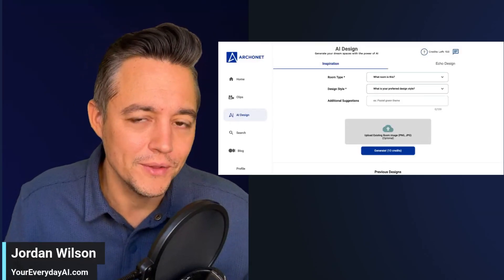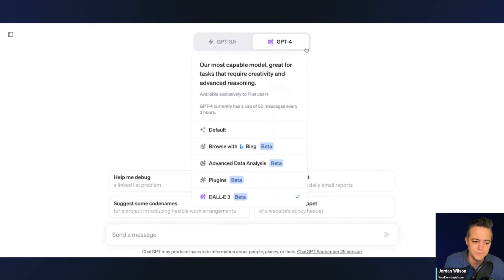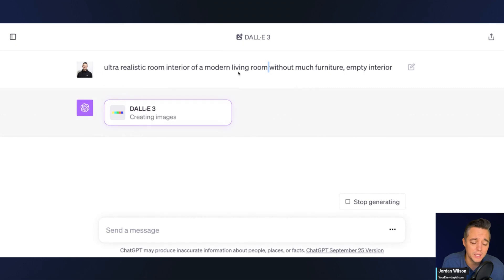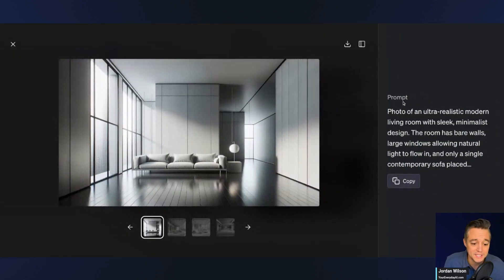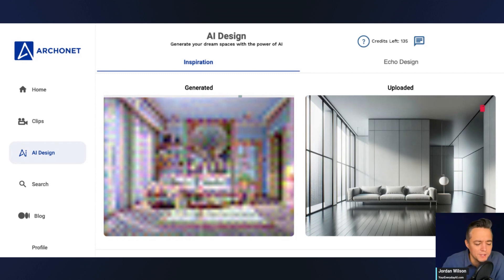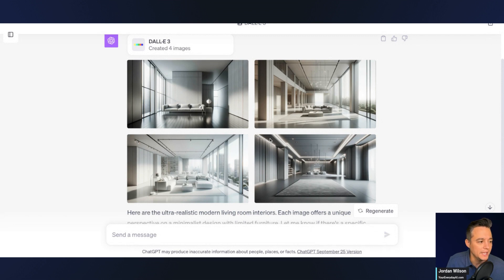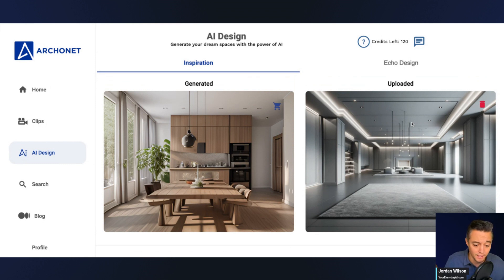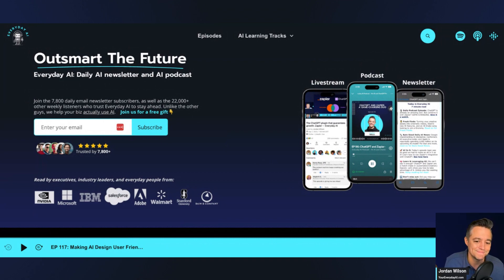Have AI design your home? 🤔 Archonet AI-powered interior design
Imagine transforming your living space with just a few clicks! Archonet, an AI-powered interior design tool, is here to revolutionize home aesthetics. But can it really help you build your dream home? Let's dive in and find out!